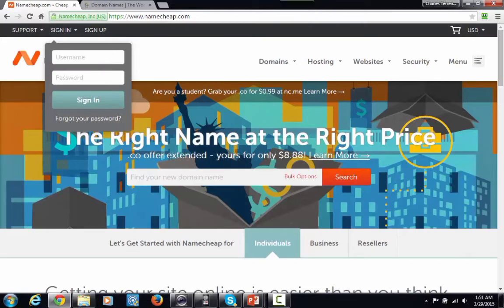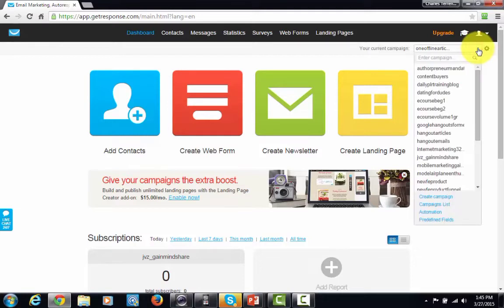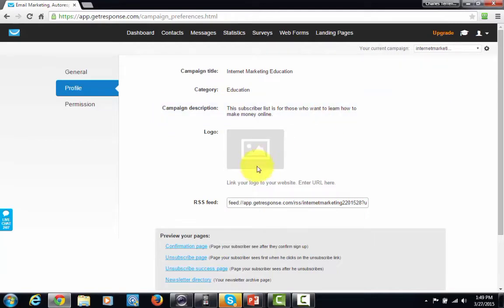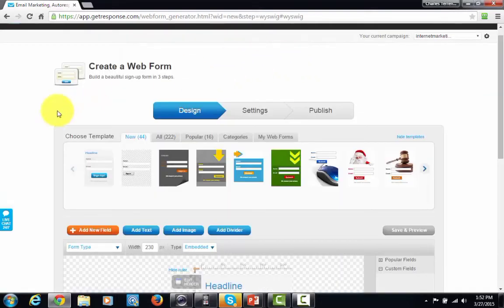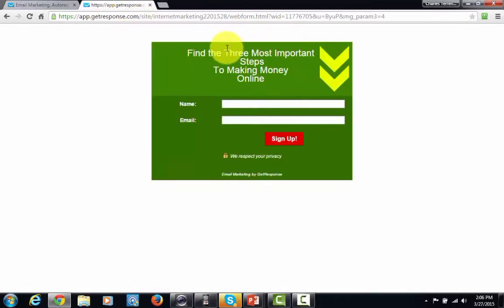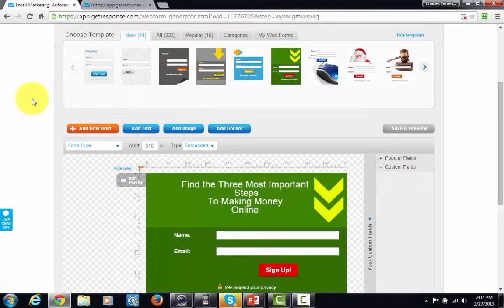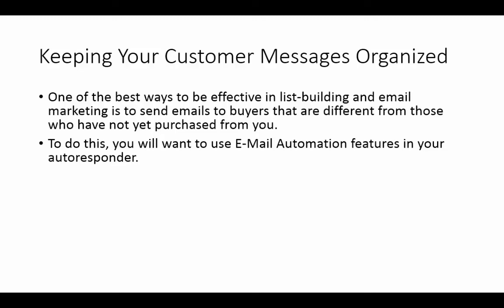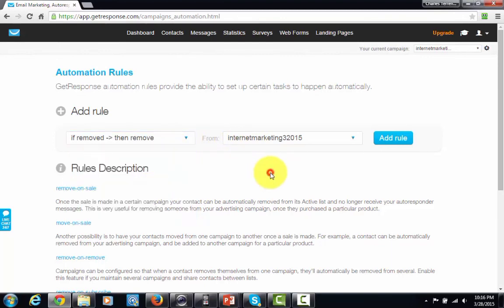How to make money Accelerated Online Businesses 2022